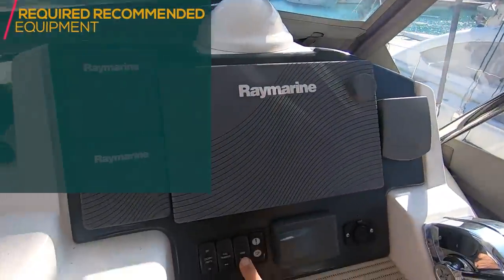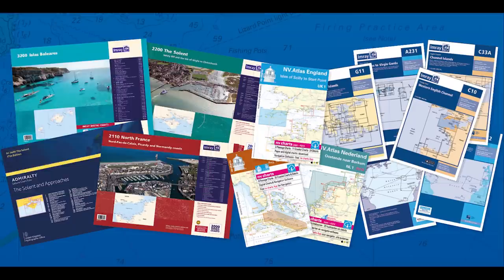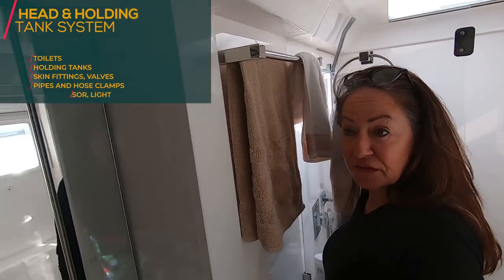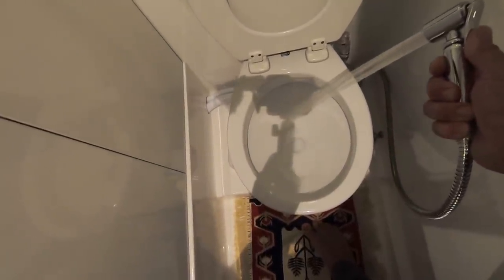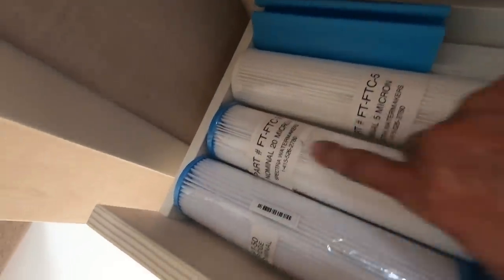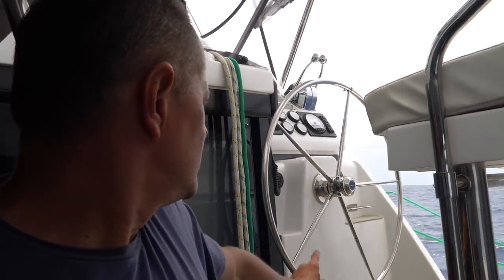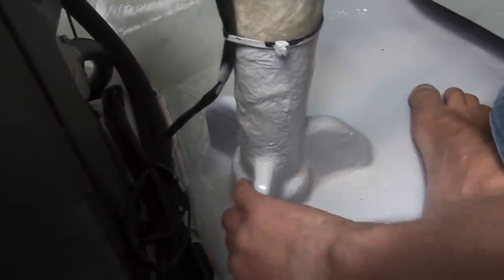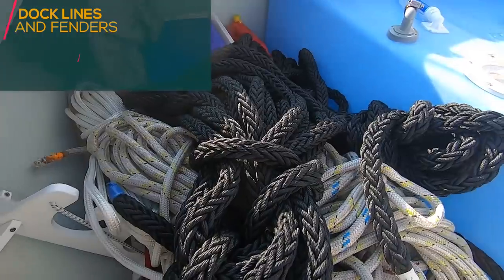74t Part 2-Boat Life Checks - 100 Point Annual and One MONTH Before Passage|Sailing Sisu Leopard 45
This week we share the second part of the 100 point check Annually and One Month Before Passage. This is part of boat life, but one can also use this list when buying a second hand or old boat. You will still need a surveyor off course, but it will for sure give you a good estimate and overview of what the condition of the boat is for blue water cruising. There are really more than 100 points to check, and because we try to show you the practical side of it, it takes time. We were force to make it into two parts of roughly 50 points each and roughly 30 minutes each episode. We cover in detail each of the following categories in this episode:

We purchased a Leopard 45 Catamaran to sail around the world and now we are going through the preparations of getting her kitted out for our needs. We want to visit off the beaten tack places and need to prepare for ice bergs, storms, heavy seas, as well as nice tranquil tropical waters...